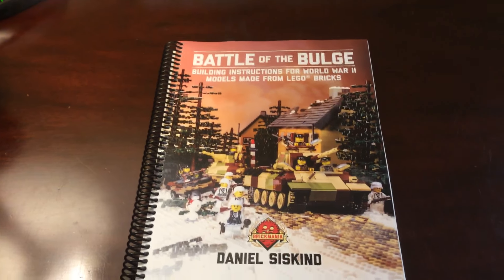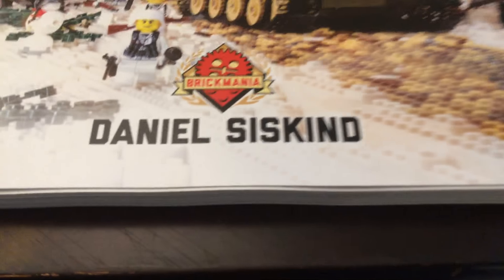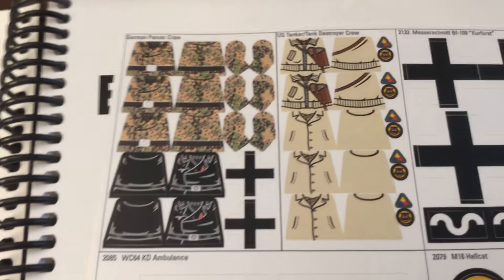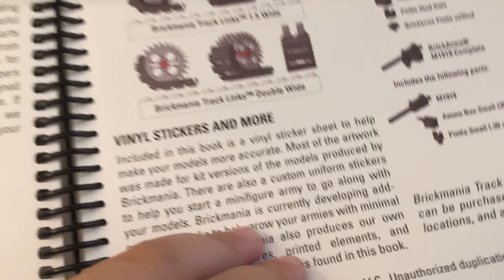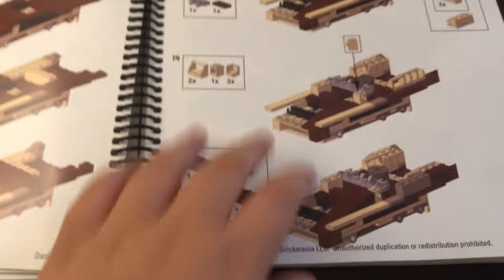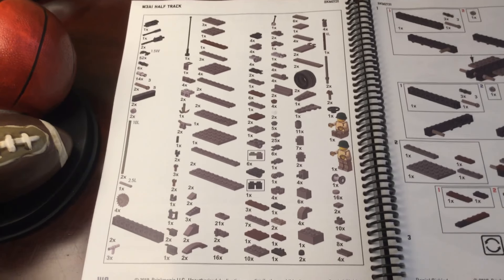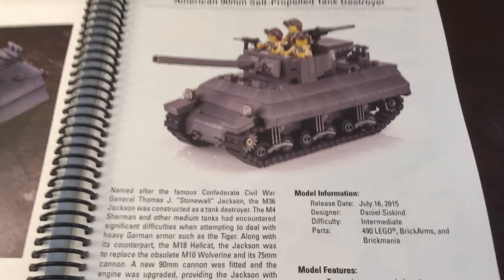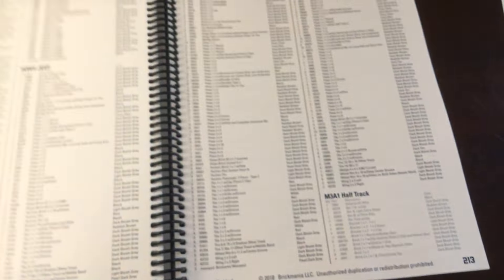Battle of the bulge brickmania instruction book full review